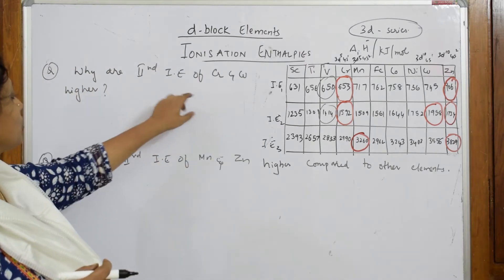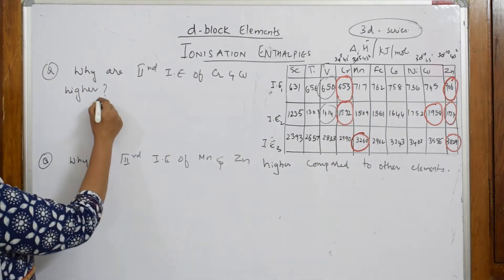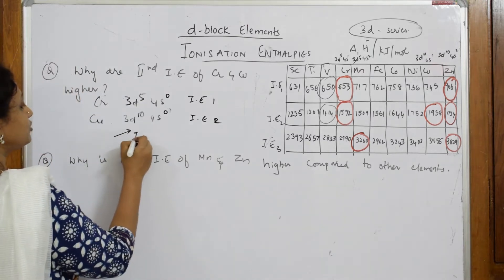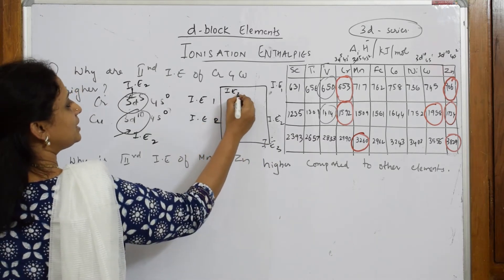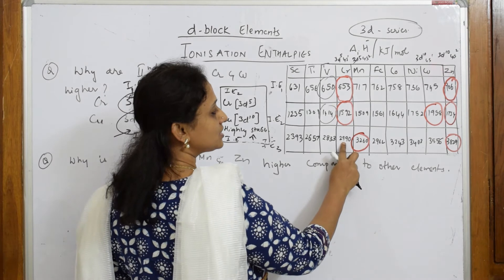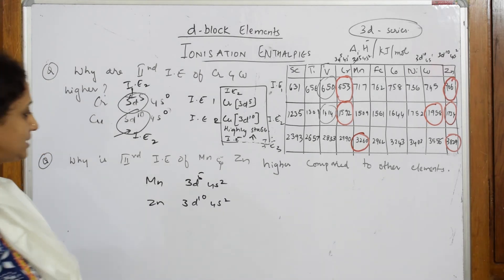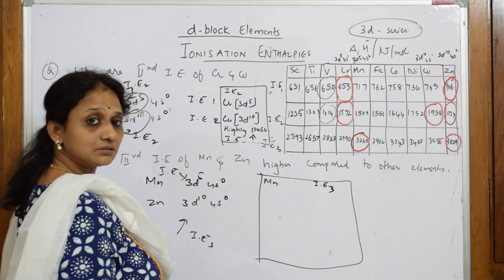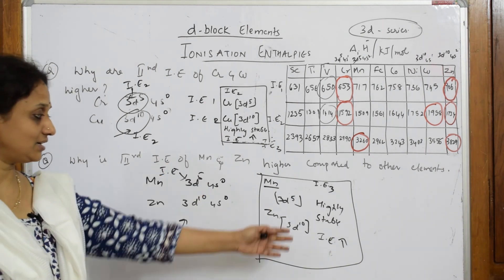Why are I.E 2 of Cr,Cu& Ionization energy I.E 3 of Mn,Zn higher? Part 14l Unit-8 | cbse | class 12